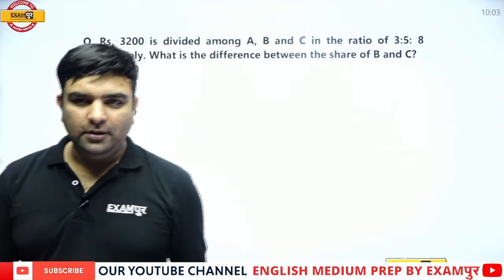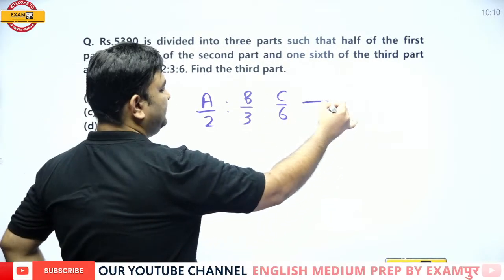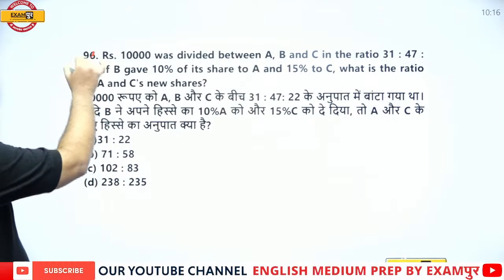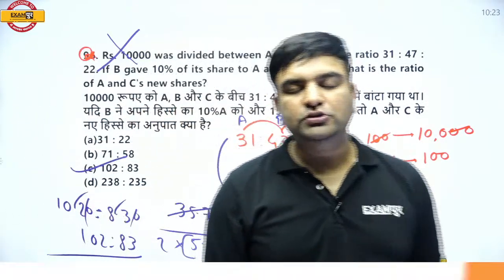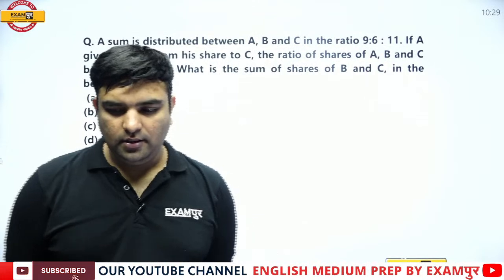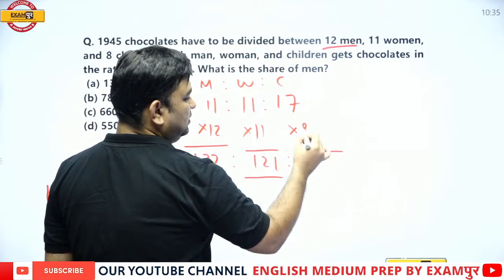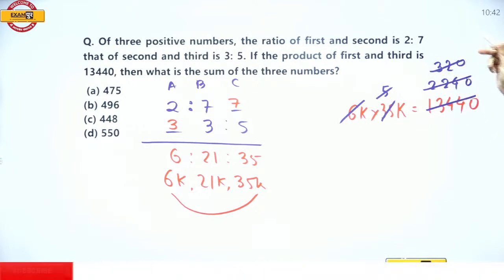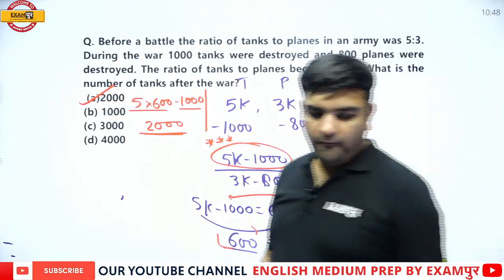SSC CGL/CPO/CHSL || MATHS || Ratios & Proportion(Other Important Types) || BY SANJAY SIR